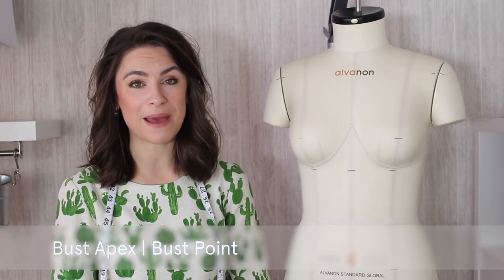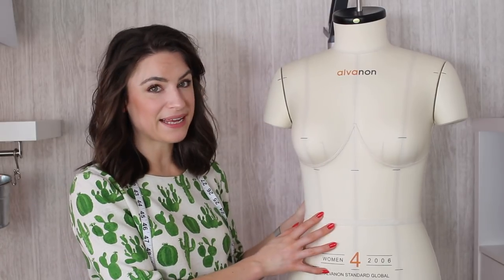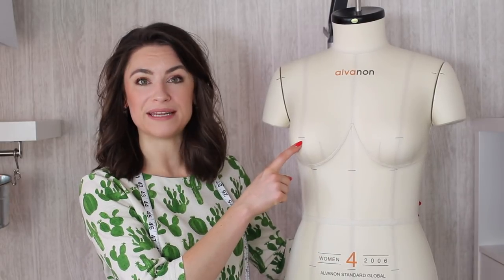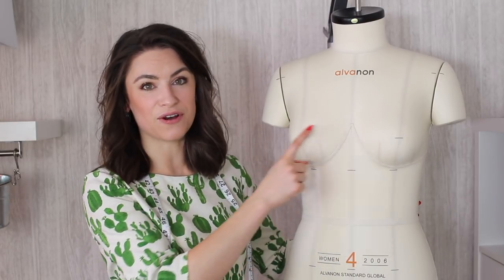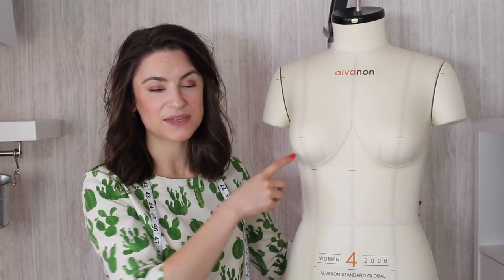What Is? Bust Apex | Bust Point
In this short, What Is? tutorial I explain the term Bust Apex and Bust Point. An important sewing term for future tutorials.